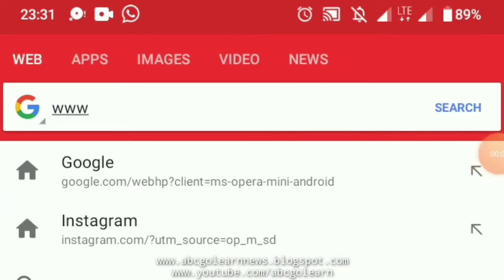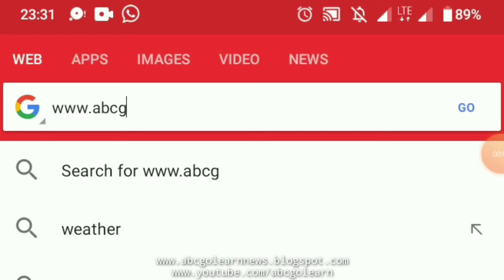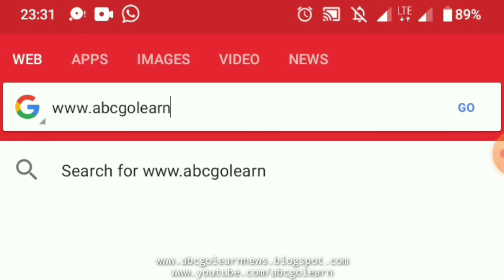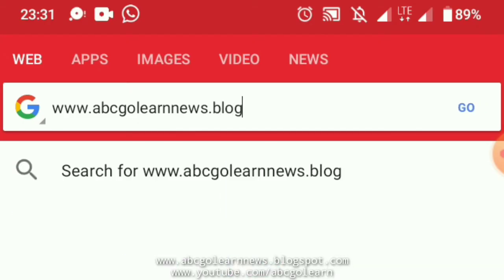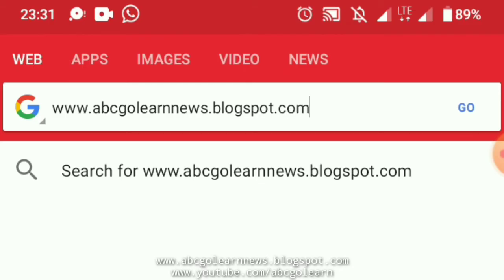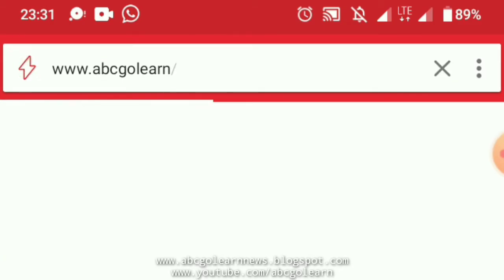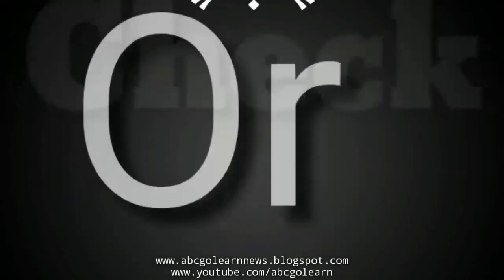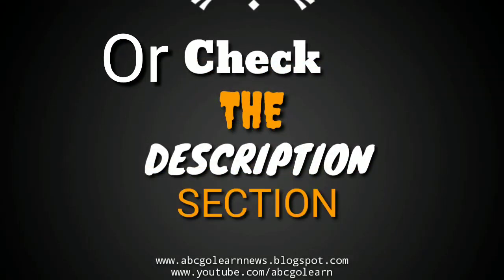WAEC Syllabus 2025 (All Free)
WAEC Syllabus 2025 for All Wassce Subjects. This complies  West Africa Examinations Council Syllabus for Science, Commercial & Arts Candidates. It's very important as all and likely topics to Prepare, Study & Pass Senior Waec Excellently are exhausted in it for 2025 Usage.